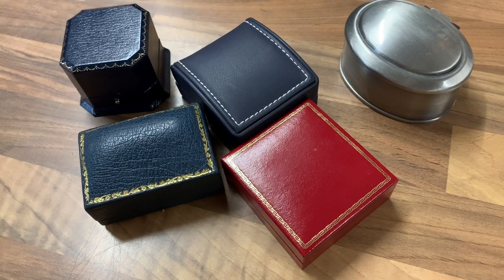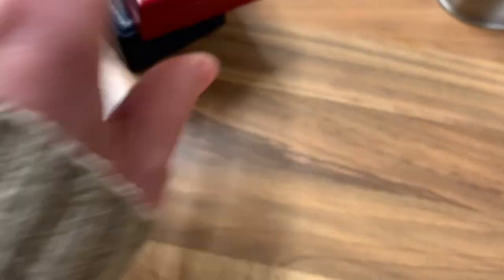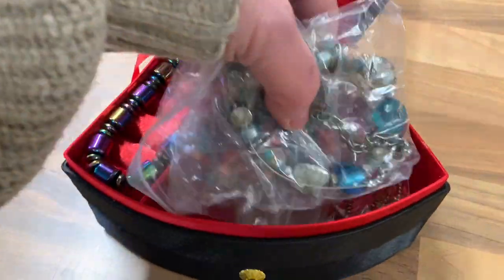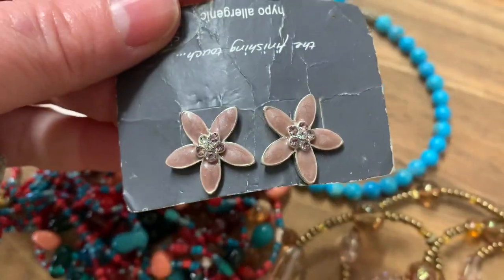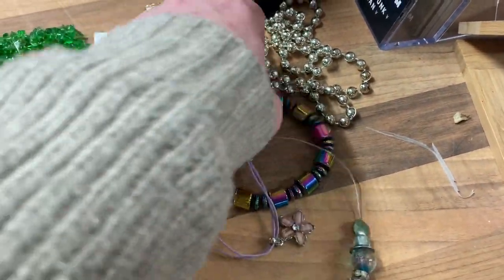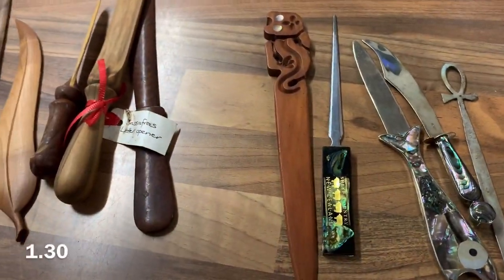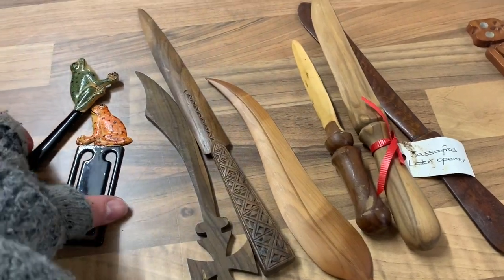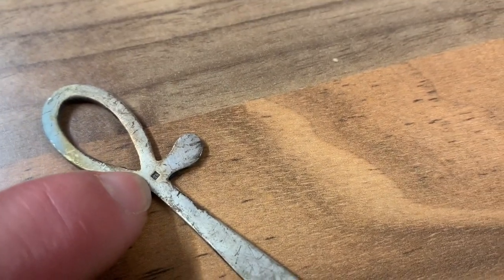Shop Vlog Keeping Busy Some 'New' Stock To Sort Through 11th March 2023